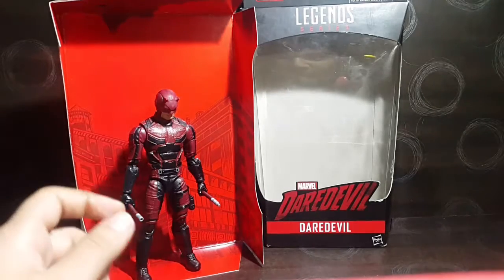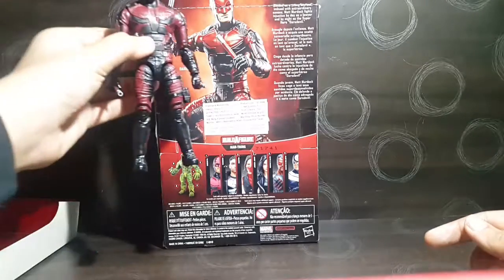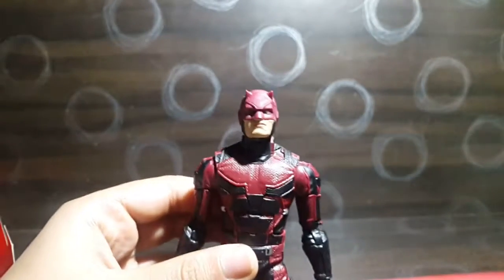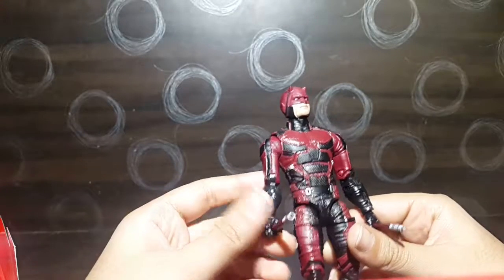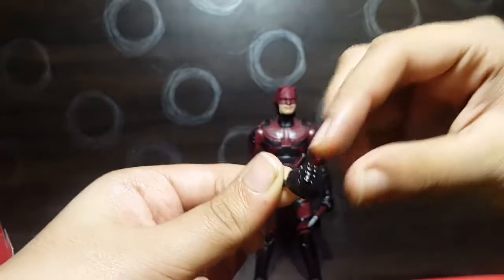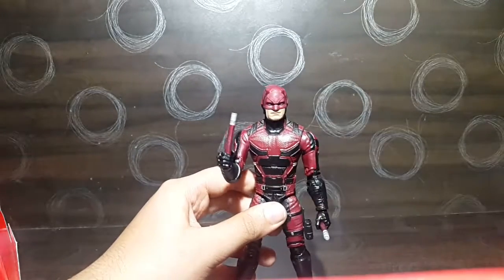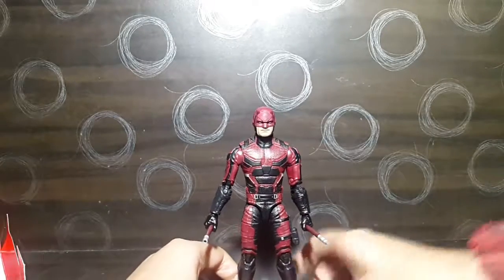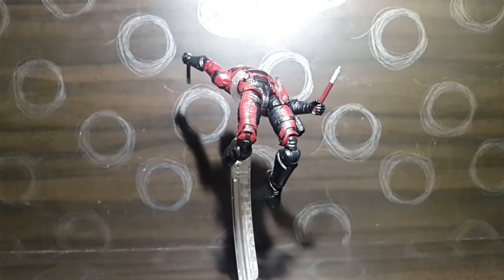marvel legends marvel knights daredevil TV series daredevil action figure review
hey YouTube NO SHOW Is back with a review of marvel legends marvel knights daredevil.